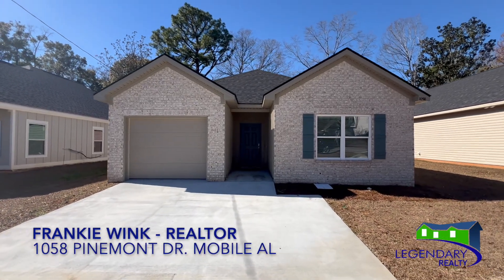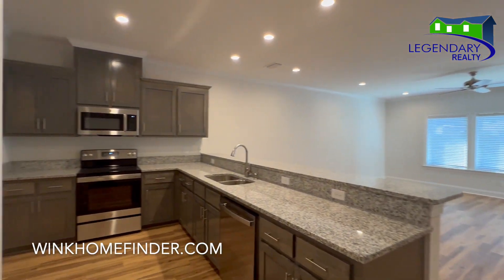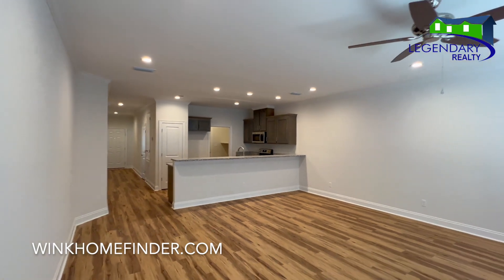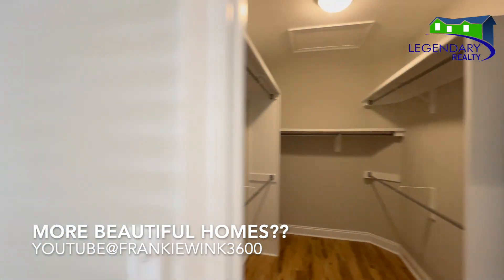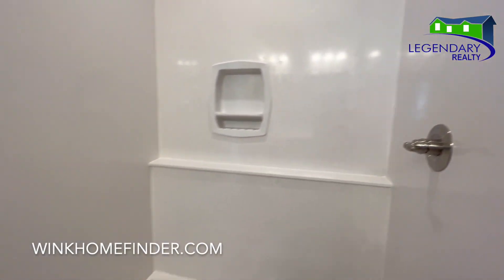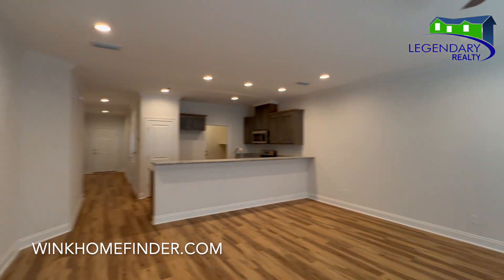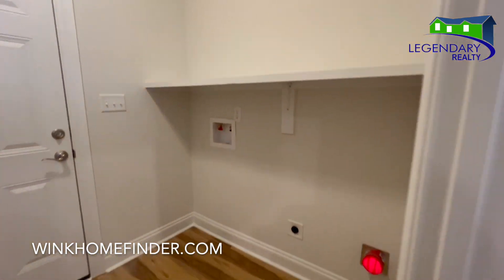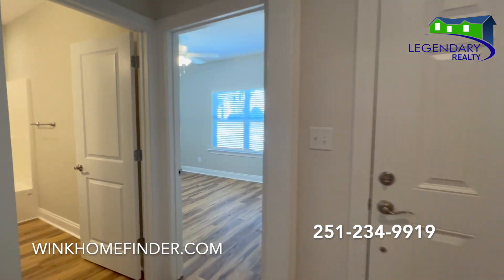1058 PINEMONT DR. MOBILE AL Virtual Tour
NEW CONSTRUCTION,  3 Bedroom 2 Bath in Highly sought after Pinehurst Subdivisions! This beauty features 9 Foot ceilings, granite countertops, stainless steel appliances plus trey ceiling in primary suite1.  Talking about Energy Efficient! This home is well protected!  R-30 CEILING INSULATION, R-13 WALL INSULATION, ENERGY EFFICIENT LOW E WINDOWS, STORM GUARD WINDOW PROTECTION, ENERGY EFFICIENT LIGHTING AND APPLIANCES, GRANITE COUNTERTOPS.

🏡 1058 PINEMONT DR. MOBILE AL  36609

3 🛏 2 🛀

Legendary Realty
WinkHomeFinder.com

Listing Courtesy: B C Daniels Inc